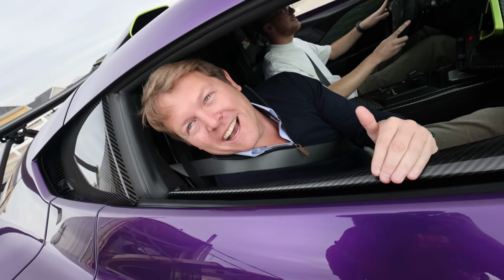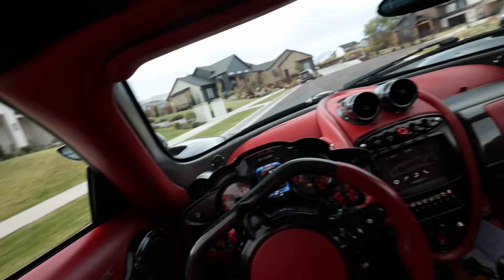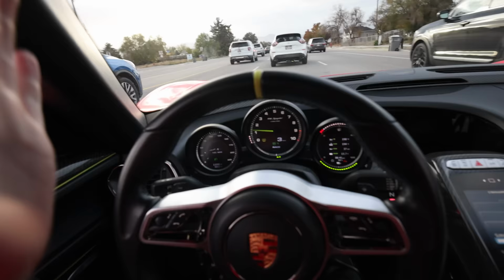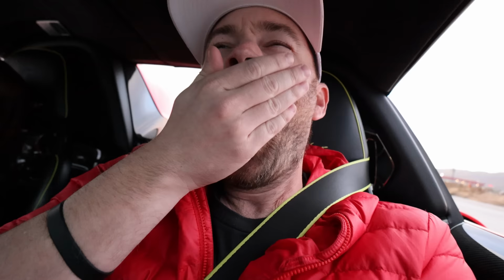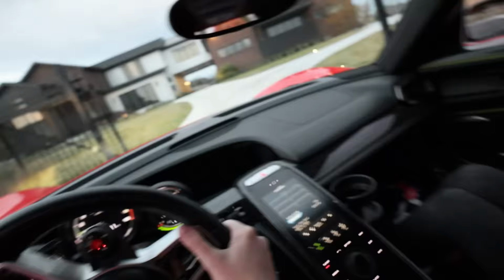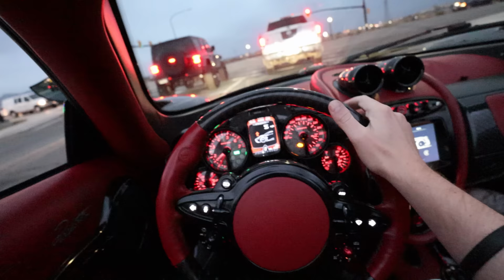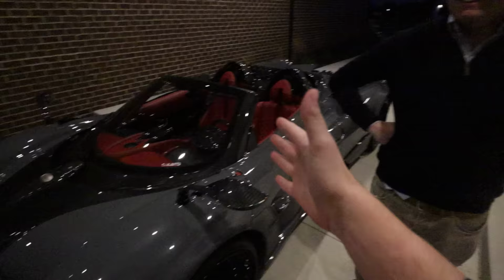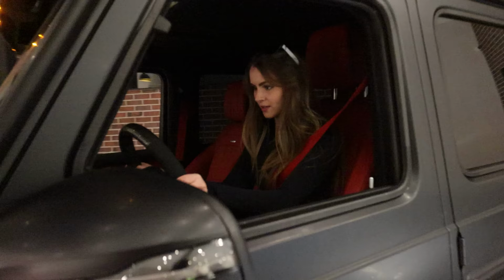Three Hypercars Delivered to my House.